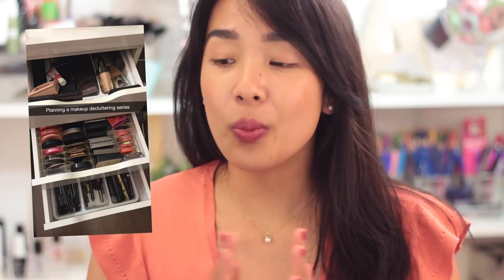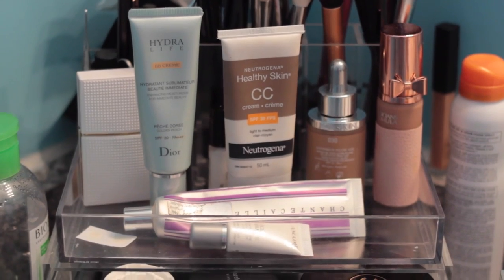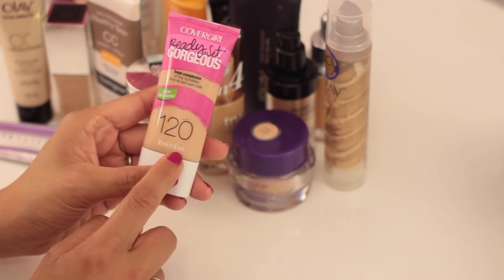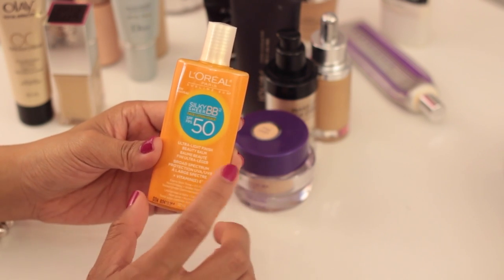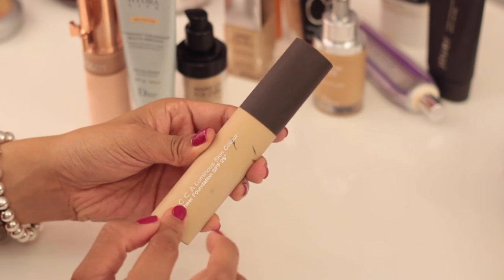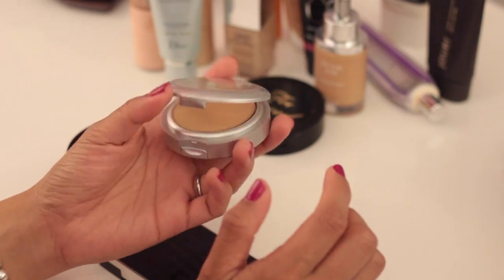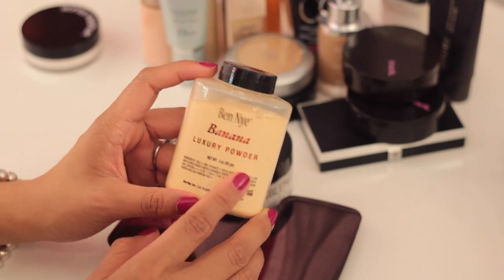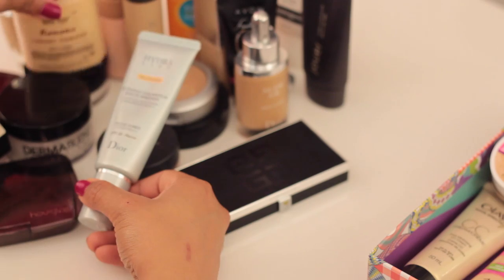Makeup Declutter #1 - Bases & Powders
Foundations, Tinted Moisturizers,  BBs/CCs
(keeping 11 out of 18)
4:04 Covergirl Clean Whipped Creme (not keeping)
4:36 Covergirl Ready, Set, Gorgeous foundation* (not keeping)
5:00 Lancôme Teint Visionnaire (keeping)
5:31 Chantecaille Just Skin (keeping)
5:48 Olay Total Effects CC Cream* (not keeping)
6:06 Neutrogena Healthy Skin CC Cream (keeping)
6:28 Covergirl Tru Blend Liquid Makeup (not keeping)
7:01 L’Oreal Silky Sheer BB (keeping)
7:14 Givenchy Teint Couture (keeping)
7:29 Covergirl + Olay Face Lift Effect* (not keeping)
7:45 Avon Flawless CC Cream* (keeping)
8:09 Olay CC Cream* (not keeping)
8:31 Jouer Matte Moisture Tint (keeping)
8:47 Dior Nude Air Serum Foundation (keeping)
9:08 Becca Luminous Skin Colour (keeping)
9:34 Physician’s Formula NudeWear Touch of Glow (keeping)
10:06 Dior Hydra Life BB Cream (keeping)
10:32 MUFE HD Foundation (not keeping)

Powder Foundations
(keeping 4 out of 4)
11:07 Too Faced Cocoa Powder Foundation (keeping)
11:22 PUR 4-in-1 Pressed Mineral Makeup (keeping
11:42 Givenchy Compact Powder Foundation (keeping)
12:07 Mark Pressed Perfecting Powders* (keeping one)

Setting / Finishing Powders
(keeping 8 out of 8)
12:57 Sonia Kashuk Brightening Powder (keeping)
13:40 Ben Nye Banana Luxury Powder (keeping)
14:05 Bare Minerals Tinted Mineral Veil (keeping)
14:32 Dermablend Setting Powder (keeping)
14:56 Chanel Les Beiges Healthy Glow Powder (keeping)
15:11 Hourglass Ambient Lighting Powder in Diffused Light (keeping)
15:28 Becca Blotting Powder Perfect (keeping)
15:40 Hourglass Ambient Lighting Palette (keeping)